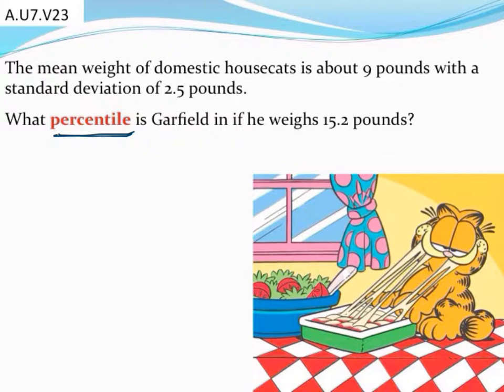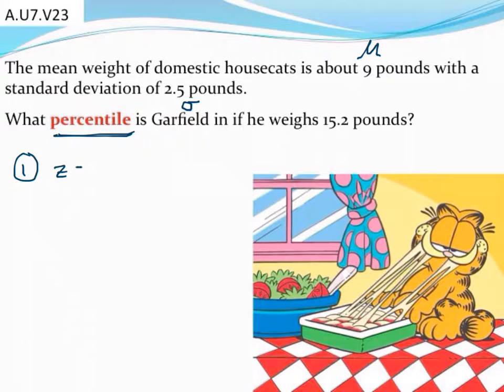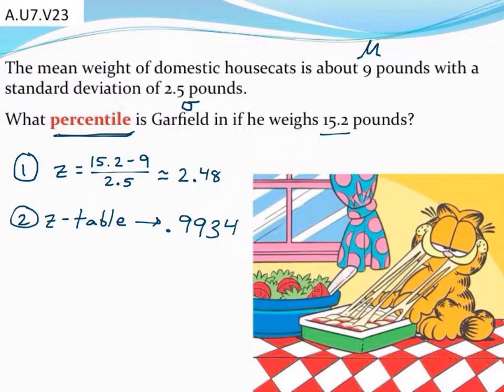Using z-tables to find percentiles